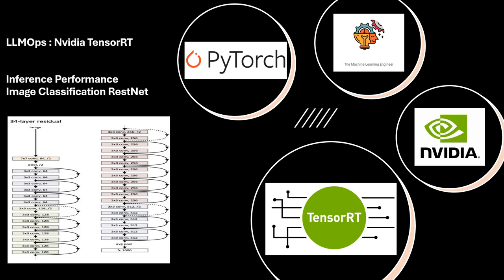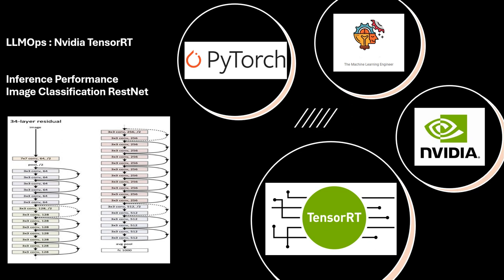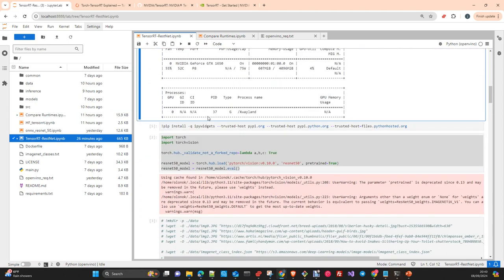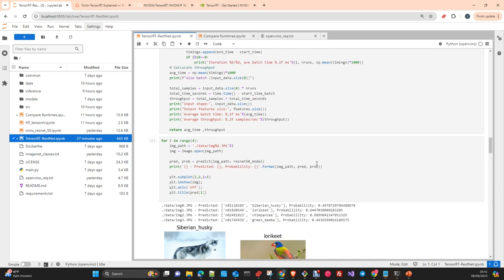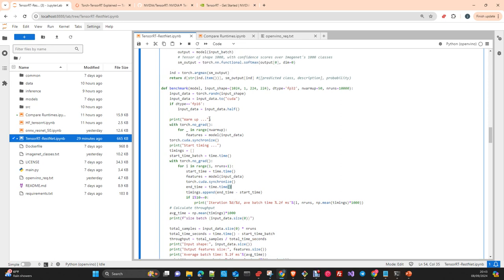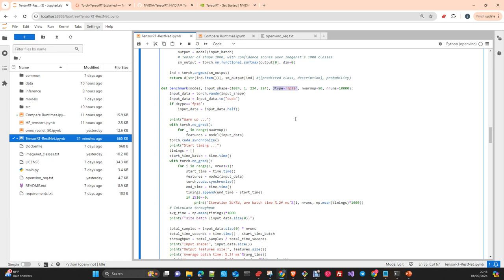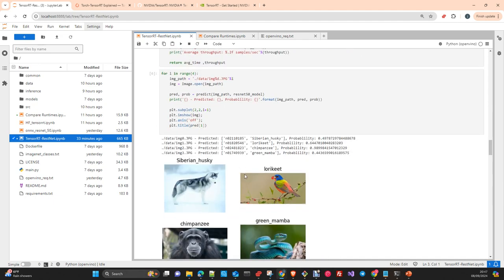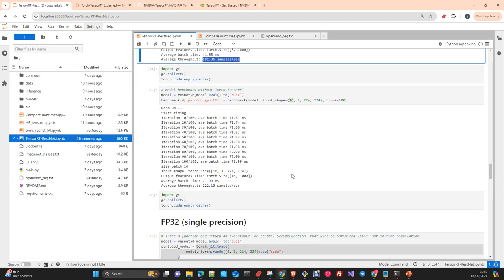LLMOps: How to use Nvidia TensorRT SDK for GPU Inference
In this  vídeo I will show you How to convert a model to  Tensor-RT format. Then we will compare throughput and Inference time , varing batch Size , data Precision and using Native Pytorch Inference or TensorRT Runtime